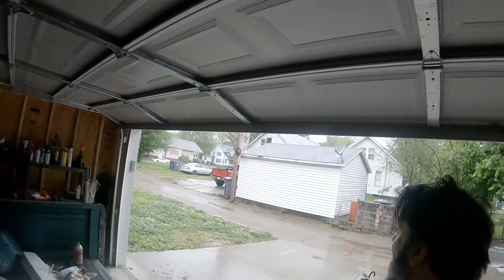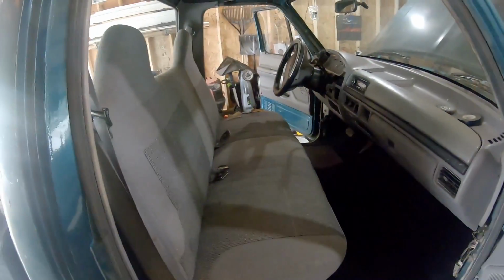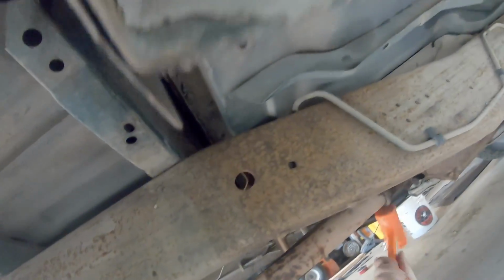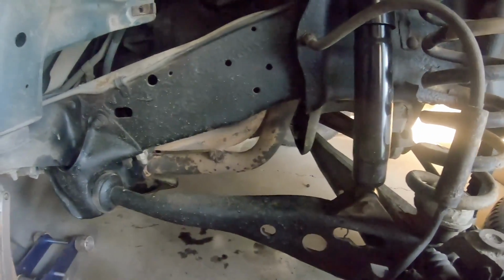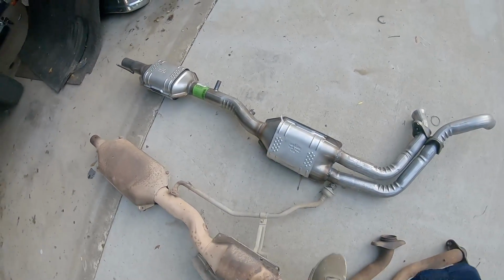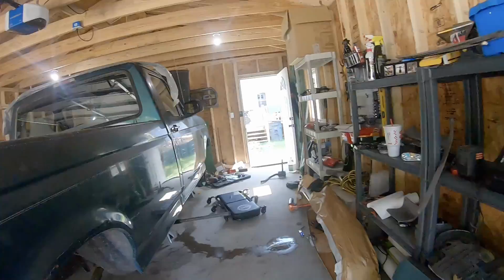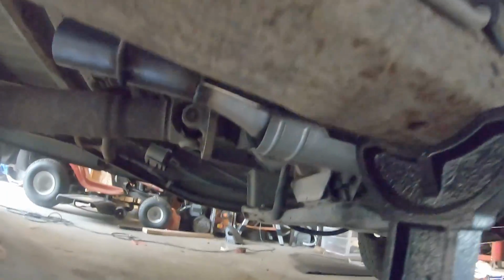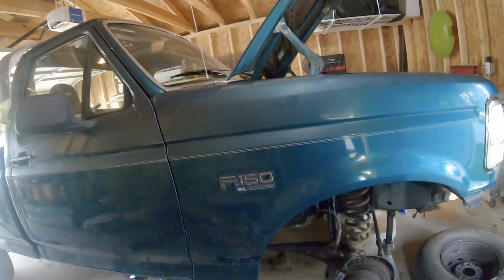Replacing Catalytic Converter On Ford F150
Replacing Catalytic Converter On Ford F150 and getting rid of all the different rattle noises from the truck.

Here is a break down of the additions so far to the 5.0 2017 F150.

Each should work with  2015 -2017 Ford F150 5.0 or Ecoboost since none are performance mods ( yet )

Morimoto XB LED Fog Lights

Stuby Antena

Dee Zee Tailgate Assist

Raptor Style Grille (without Ford )

Raptor Style Grille ( With Ford )

Lower Bumper Grille Insert

Anzo Gen2 Tail lights

Anzo 3rd Brake Light

Ultra Hunter 20x10

Nitto Ridge Grappler 305/55R20

BAK Revolver Tonneau Cover

LED Tailgate Light Bar

LED License Plate Bulbs

Tow Mirrors

4” BDS Lift Kit

Amp Power Steps

Husky Rear wheel well liners

RBP Stealth Running Boards